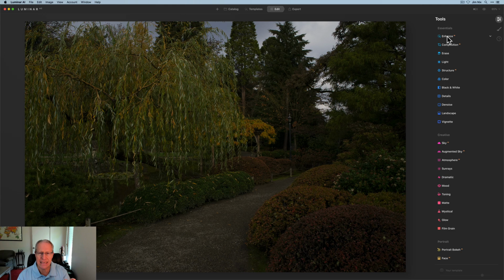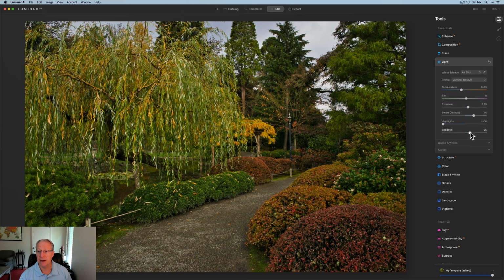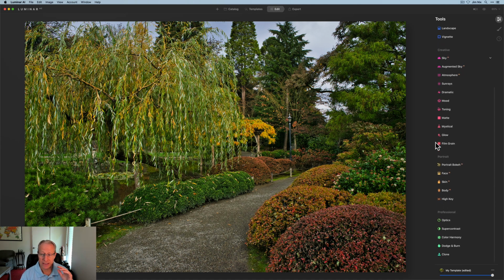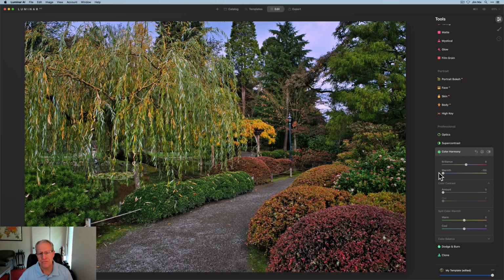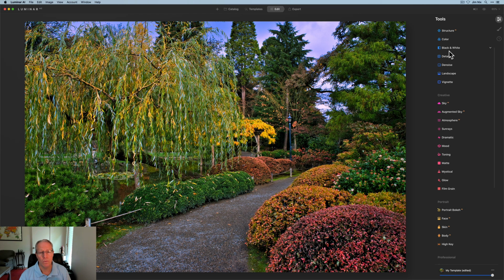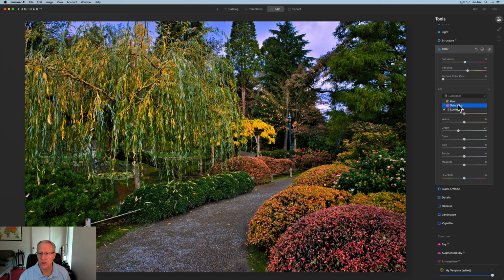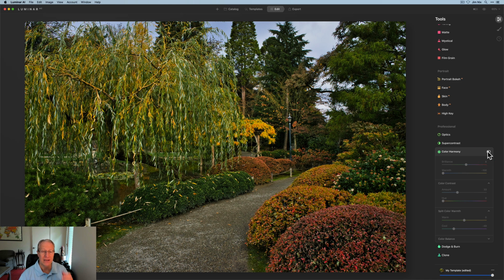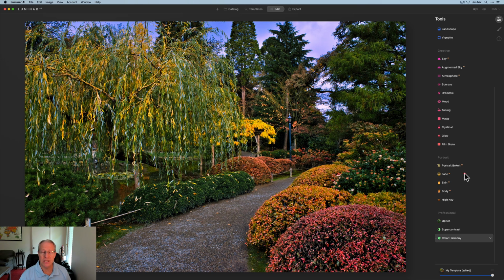Luminar AI: Color Harmony Saved this Photo